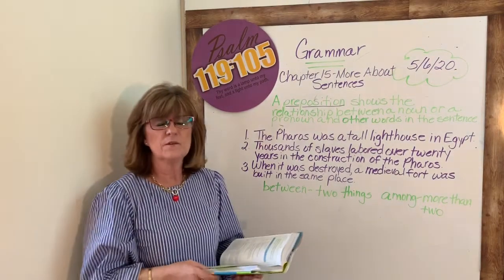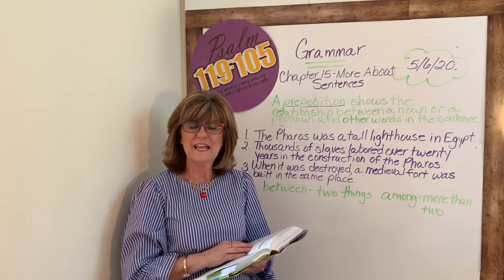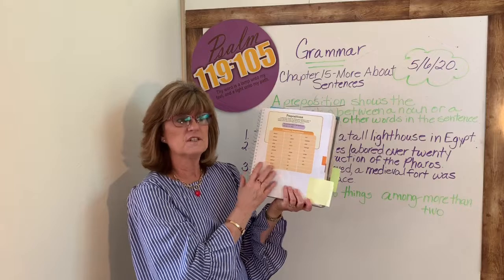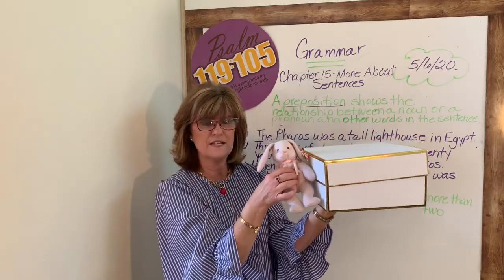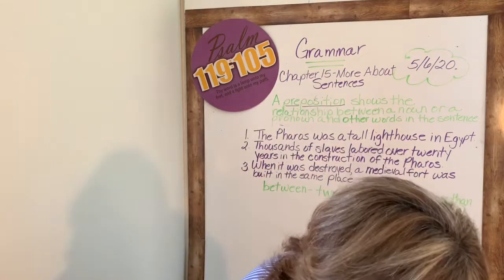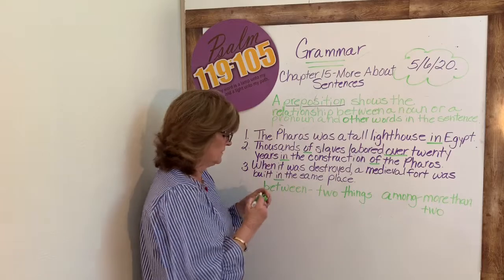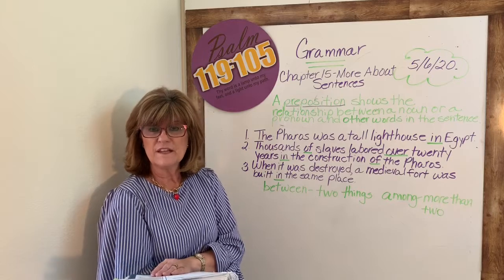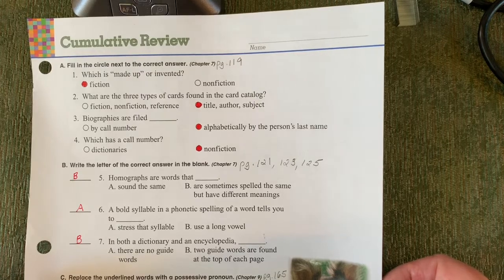5 Grammar 5/6